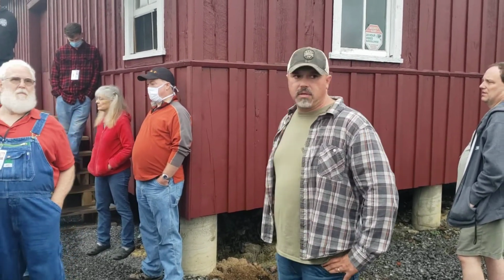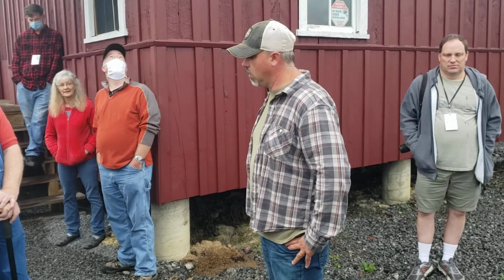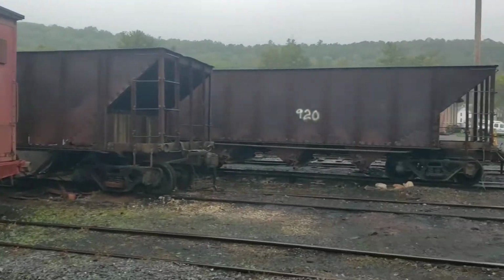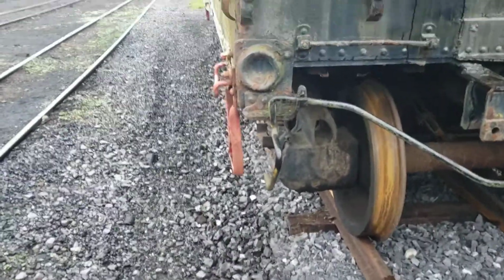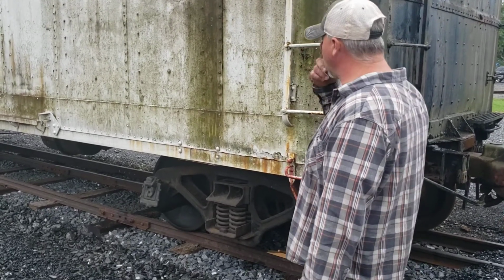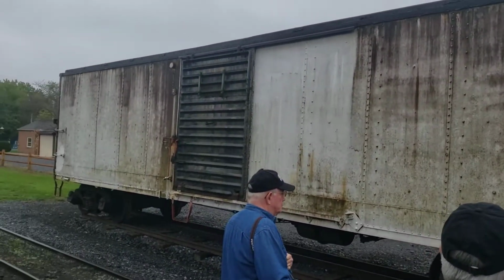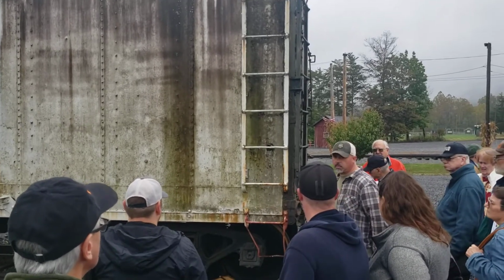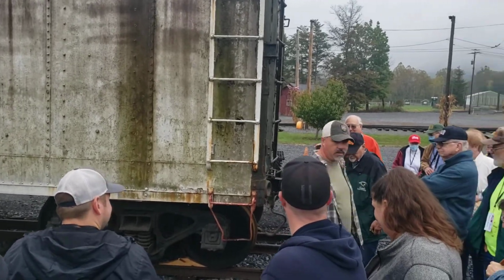FEBT 2021 Reunion- General Manager's Shop Tour [2/6] 10-10-2021